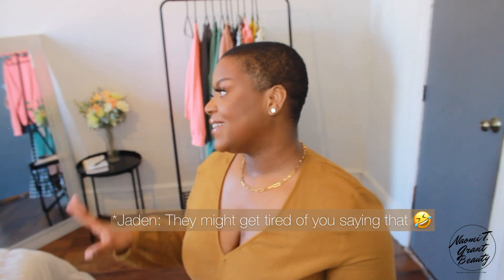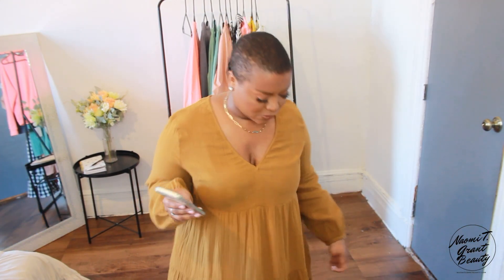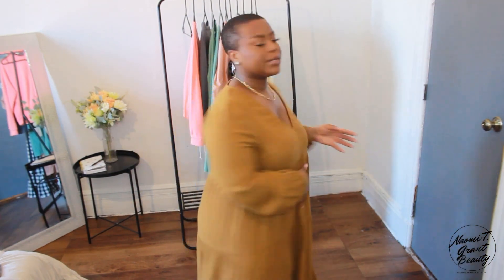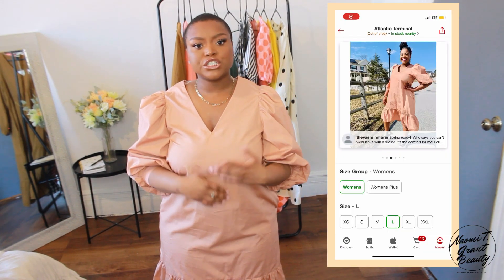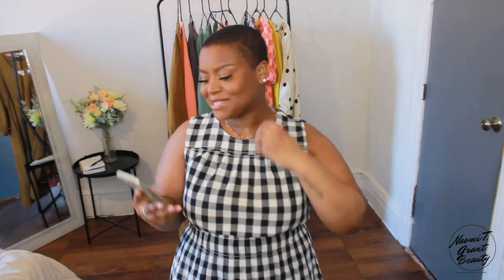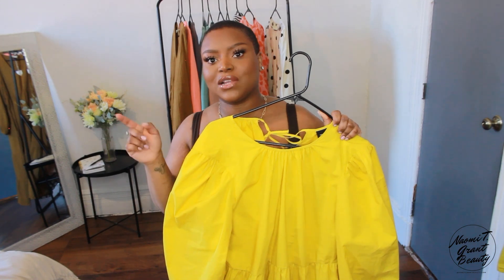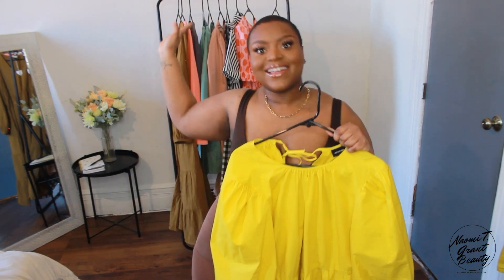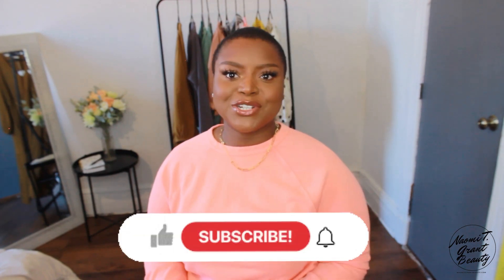TARGET SPRING/SUMMER HAUL 2021- Everything Under $40!!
Target Spring 2021 Haul - Items In Video

Yellow Balloon Long Sleeve Dress : Size L

White/Black Polka Dot Ballon Long Sleeve Dress : Size L

Other Style but same print

Pink/Orange Polka Dot Puff Short Sleeve Dress : M

Green Puff Long Sleeved Tiered Dress L & M

Black/White Sleeveless Smock Waist Dress L

Peach Long Sleeved Ruffled Hem Dress L

Black white Shirt Sleeve Button Up Trapeze  dress L

Brown Balloon Long Sleeve Maxi Dress L

Dark Grey Sweatshirt L

Dark Grey Sweatpants L

Peach Sweatshirt L

Peach Sweatpants L

Spanx Assets - size 1X